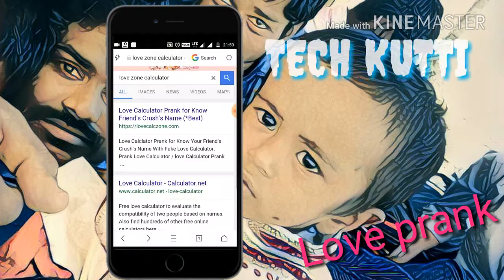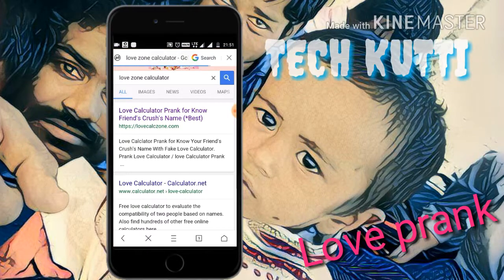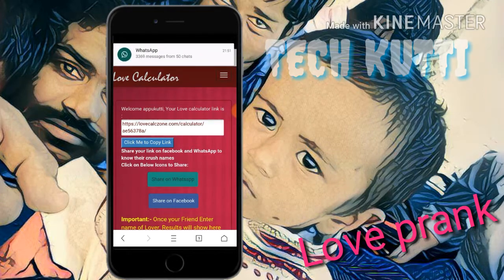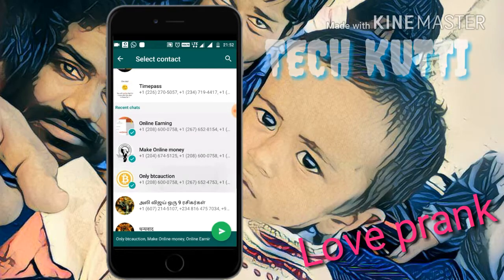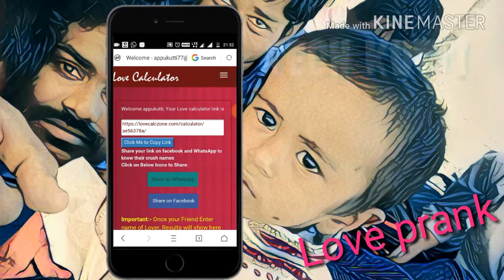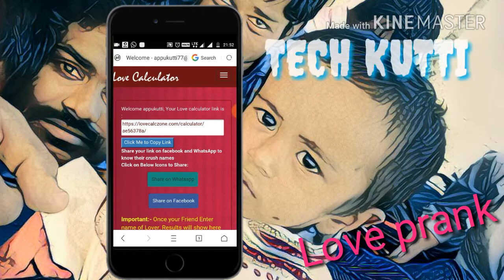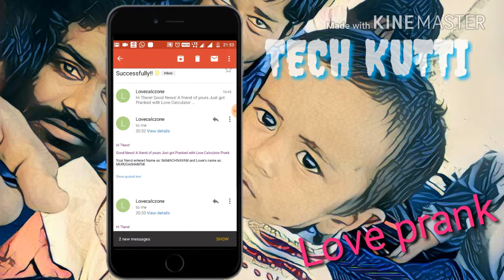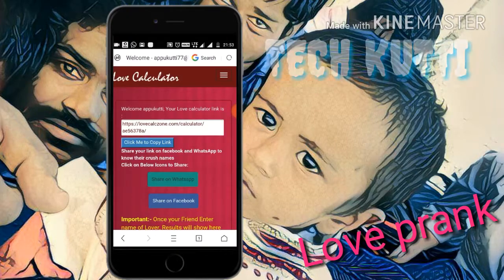Find your friend lover or crush name || love zone calculator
Do you want to know your friend's crush name? Then you should try Fake Love Calculator Prank. It is very easy to fool your friends. You can easily apply this fake love calculator trick with your friends to make some fun.